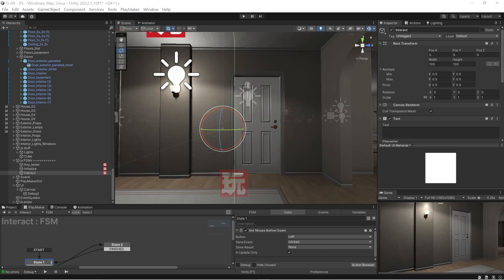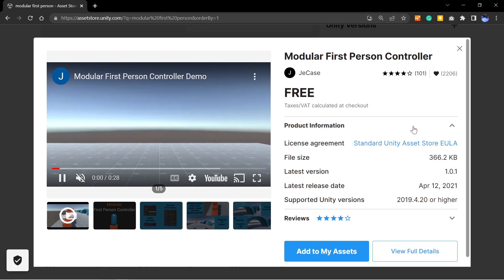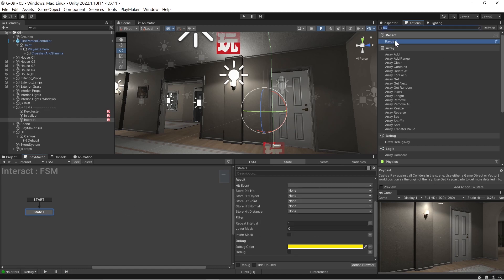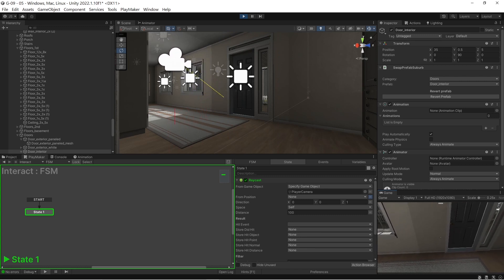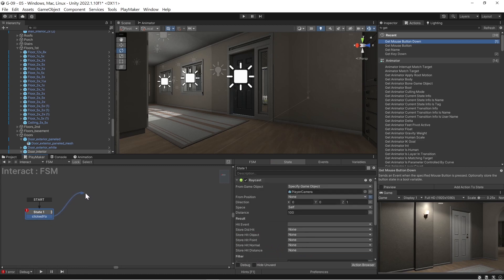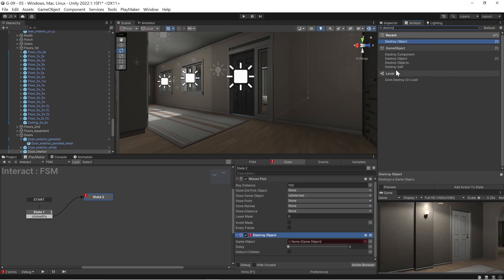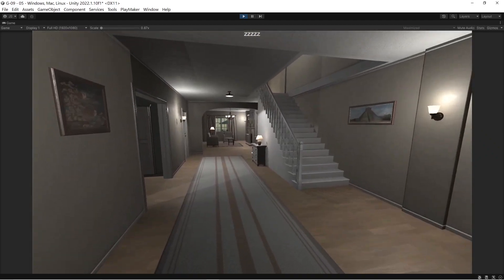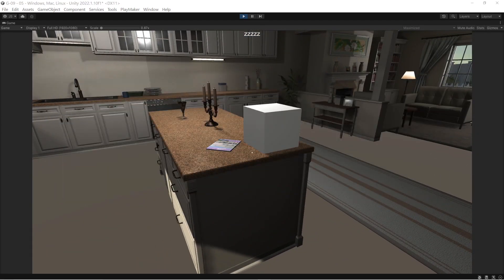DevLog #3 Mouse pick and raycast fixed. Unity Playmaker beginner.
Jumping in and Learn.  Unity Playmaker beginner.

I'm so close to quitting my journey of creating a Unity Game for Steam distribution. It's been three years. Over that time I've learned, with the help of You Tube and Playmaker, most of the skills needed to program and design most of the mechanics needed for my “epilepsy” game but I found the one wall that I can’t climb… that's creating a playable concept top match my story.

This is the “throwing down the gauntlet” video to mark the turning point - get going or shelve the project. SO instead of sequestering myself in a library, I’m going to try to pull in all the working assets I have into on Unity 2022 project and start playing with the pieces like interactive Legos. Can a game “reveal itself”?